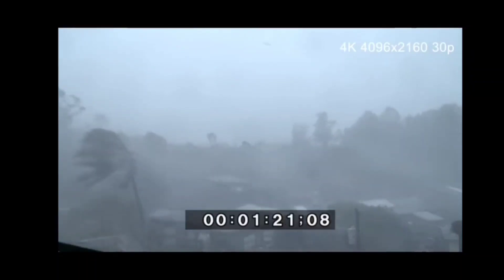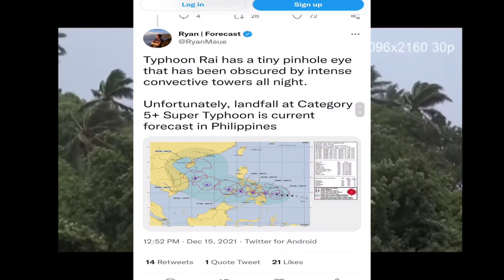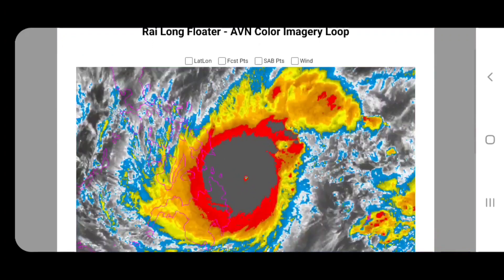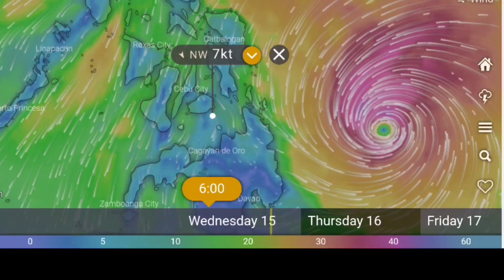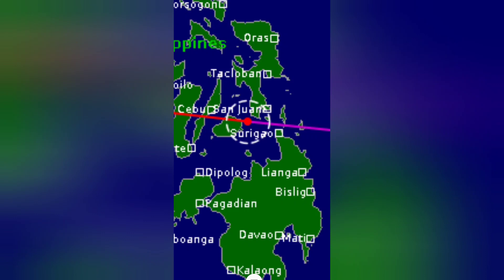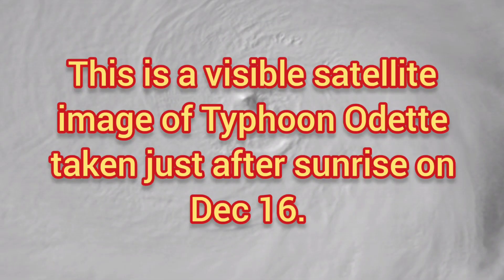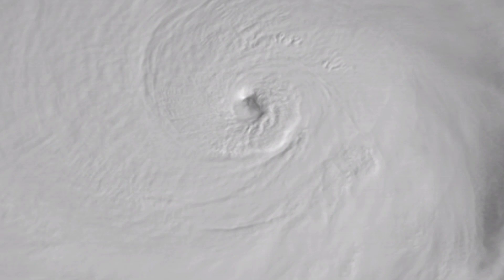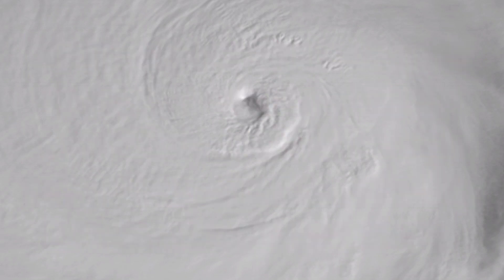Super Typhoon Odette undergoes rapid intensification.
Super Typhoon Odette(Rai) has become a category 5 Super Typhoon after undergoing rapid intensification in the warm waters of the Philippine Sea.